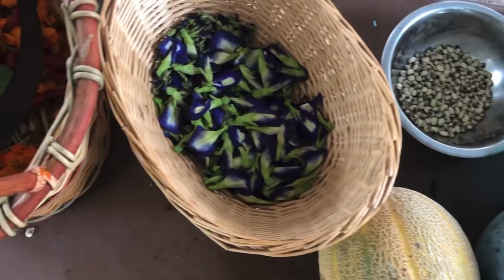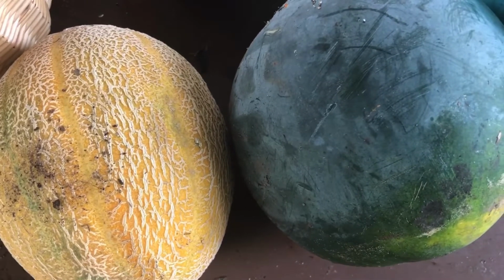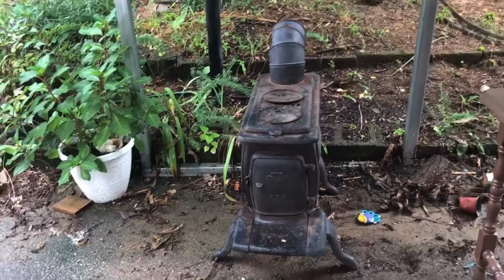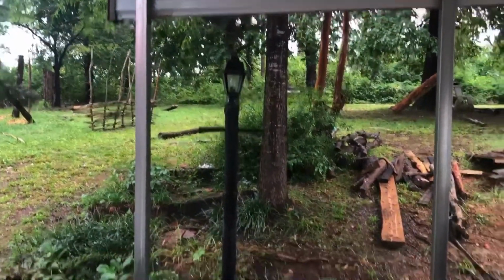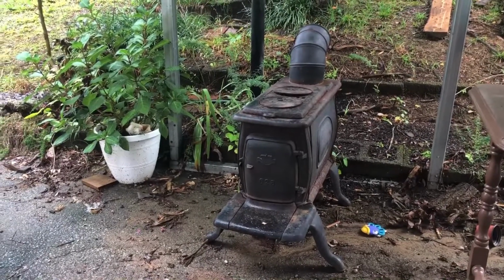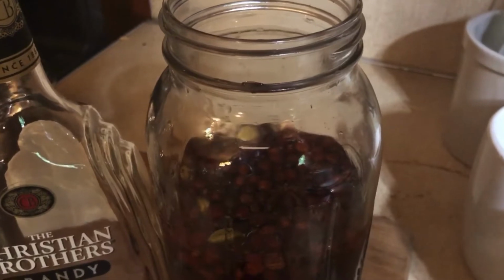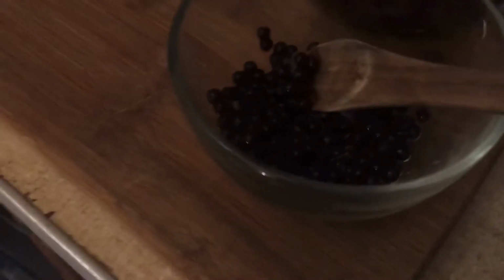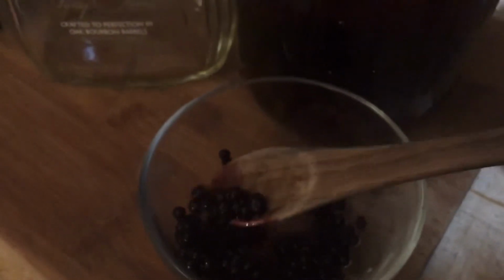Homestead Projects for September - Hawthorn Cordial, Dyeing, Preserving and More!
It's September on our little suburban homestead (1.7 acres), and the harvests are giving us all sorts of happy work to do. We're gathering the last of the summer melons, collecting seeds from our fruits and flowers, making pear butter from our fruit tree (hopefully the first of many!), preserving indigo from our Japanese indigo plants, and more.
As a longtime professor and academic who now stays home with my children, I used to really mourn in September: I longed for the change of season that came with "back to school." However, being so rooted in our home and garden have made me realize that the school year itself is based on deeper agricultural and spiritual rhythms -- and those are just much a part of my life as the new school year ever was.